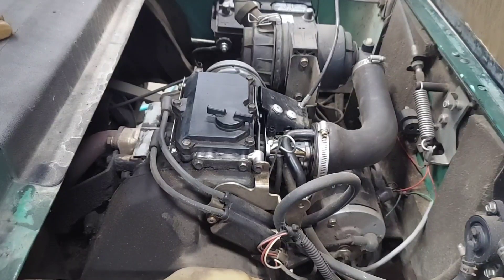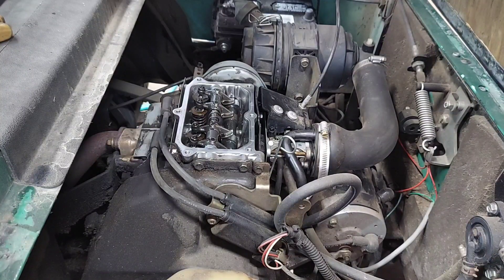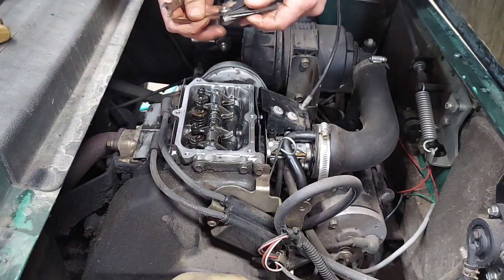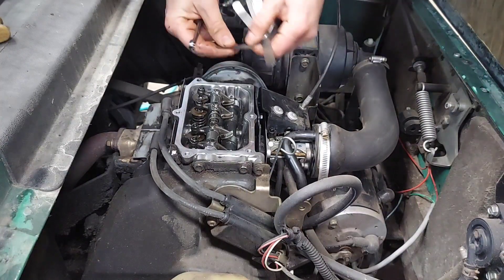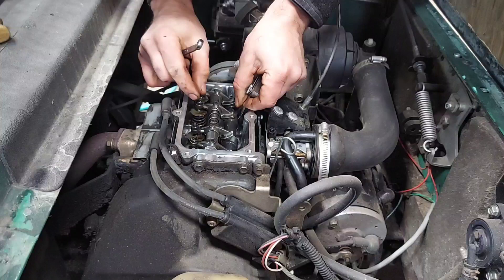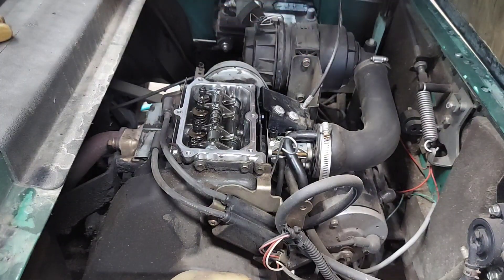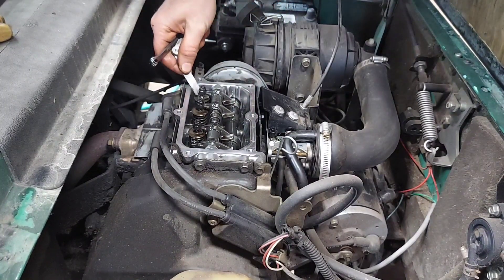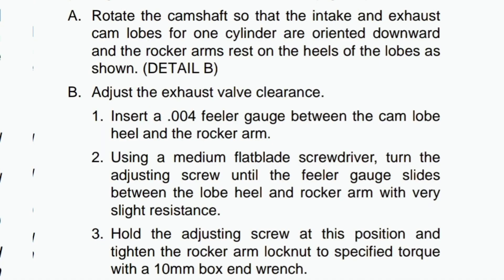EZGO twin cylinder valve adjustment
Checking and adjusting the valve lash on this twin cylinder Subaru Robin golf cart engine.